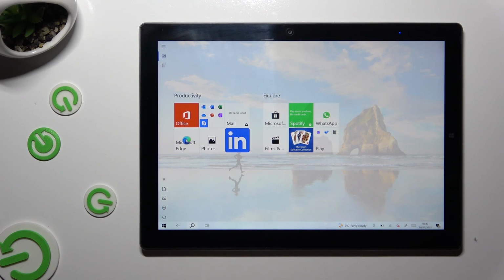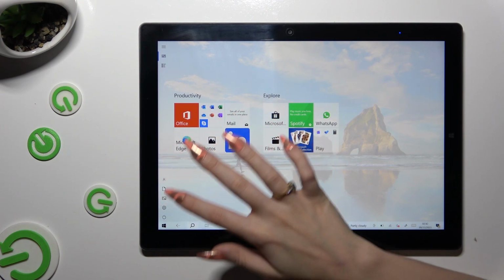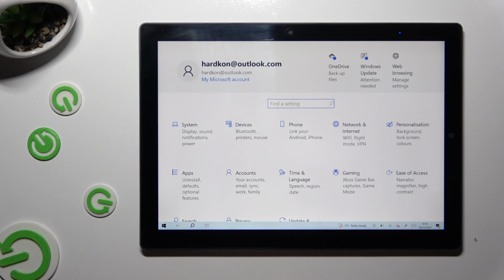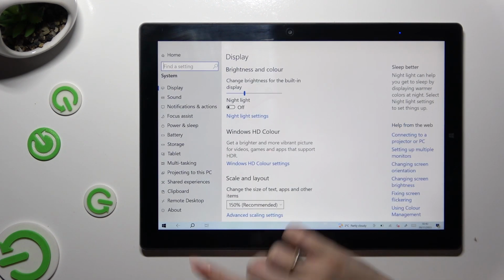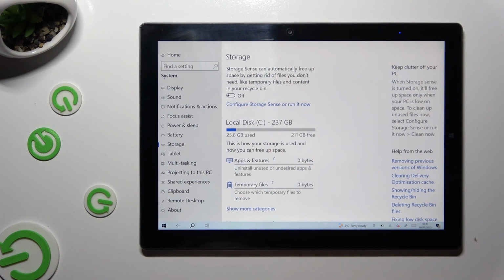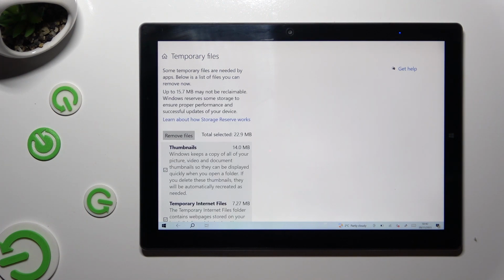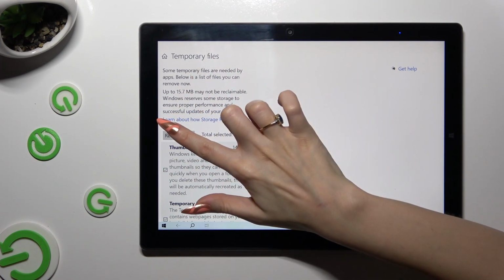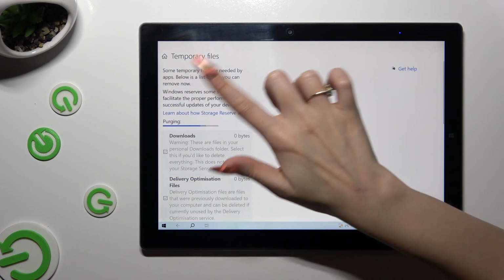How to Clean Storage on CHUWI Ubook X?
Find out more about CHUWI Ubook X
The best way to maintain the performance of your CHUWI Ubook X and free up space for new content is to optimize it by cleaning up your storage space. It is our goal in this tutorial to show you how to clean out your tablet's storage so that it will run smoothly and efficiently by removing unnecessary apps, files, and clutter from it.

Why is it important to clean the storage on the CHUWI Ubook X?
Can you provide a step-by-step overview of how to clean the tablet's storage?
What are the key benefits of cleaning storage in terms of device performance and storage space?
Are there specific scenarios where cleaning storage is particularly important or advantageous?
What types of files and content should I consider removing to free up space?